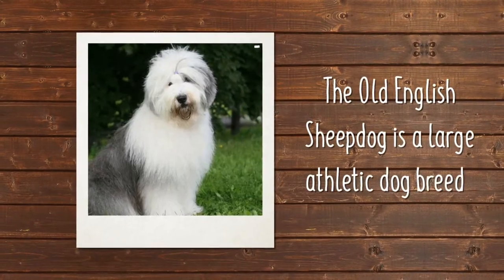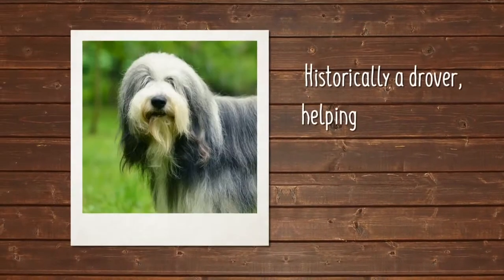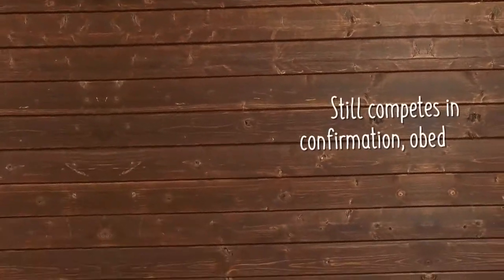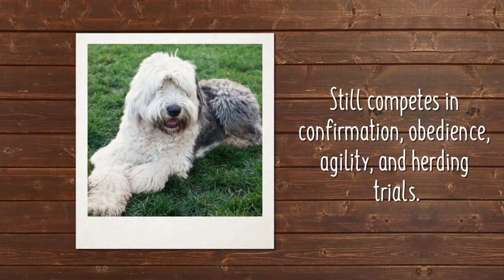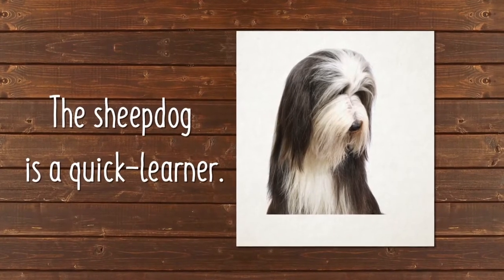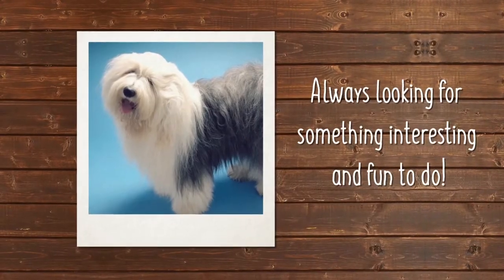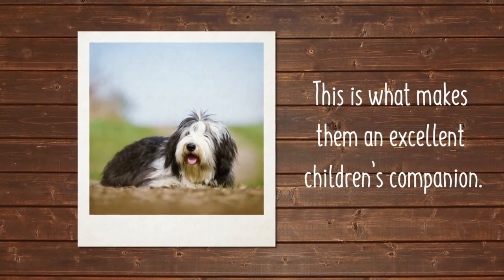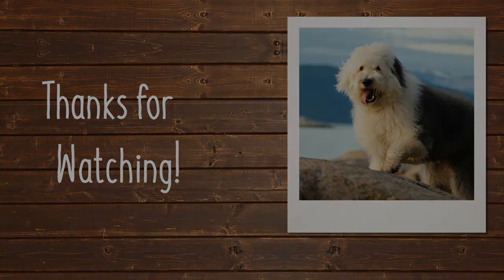Old English Sheepdog Breed Facts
Its trademark is its beautiful, profuse coat, but the intelligent and agile Old English Sheepdog (OES) can easily complete any demanding task asked of him by a shepherd or drover. Square in build and possessing great strength, the OES enjoys working and is seen in the conformation, obedience, agility and herding rings today with their characteristic shuffling gait. His coat, which serves as insulation, can be any shade of gray, grizzle, blue or blue merle with or without white markings.